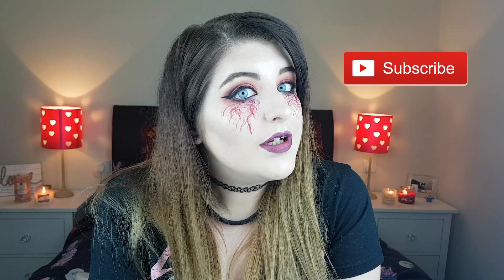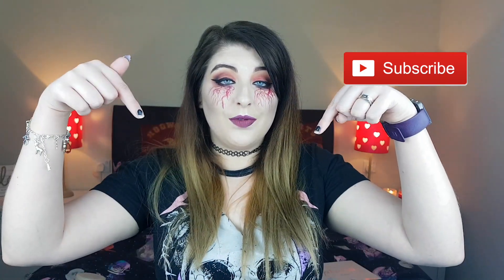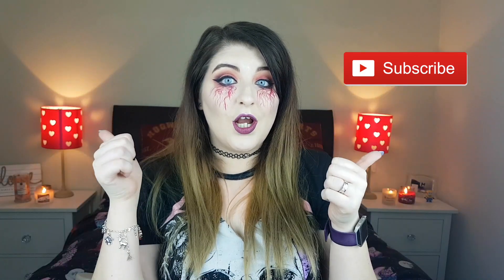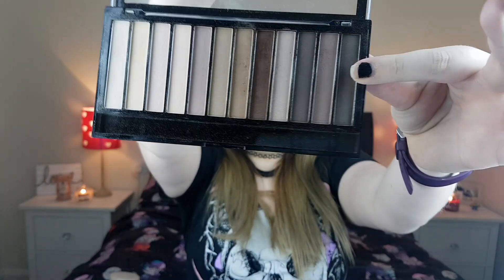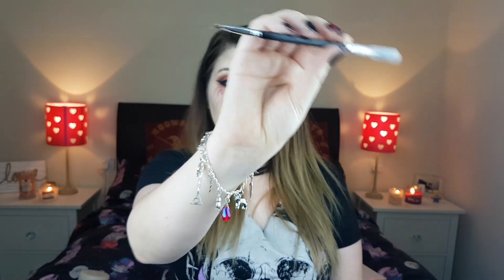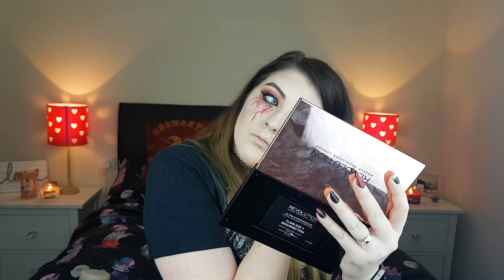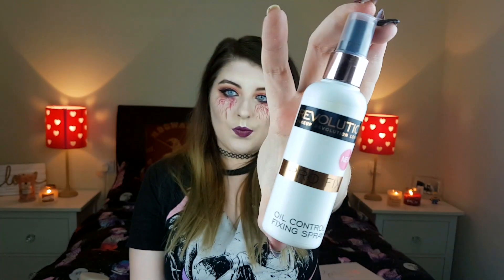HALLOWEEN 101: Vampy Glam Makeup| Jaclyn Hill Palette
This is my first ever video, so I apologise if the editing and audio aren't perfect! But hey, a girls gotta learn! In this video I show you how to create a super wearable glam Halloween look!

This video is part one of my Halloween 101 series! This is the first video, so I will add links to the others once they are up!